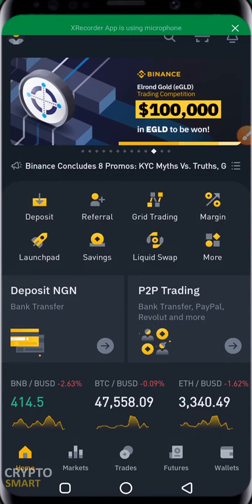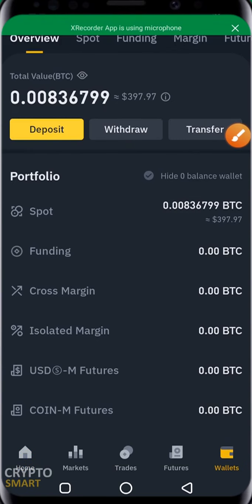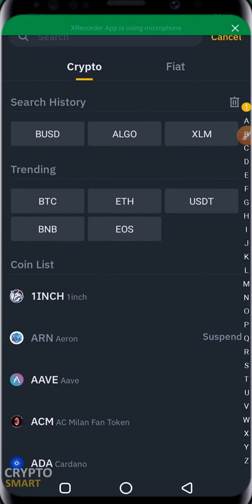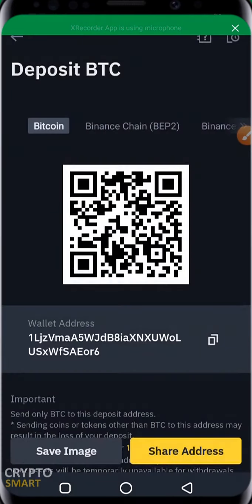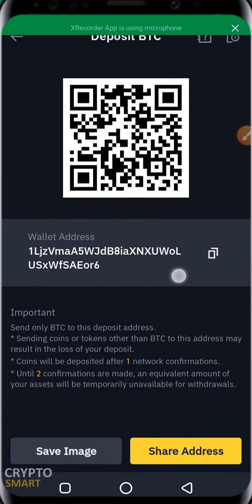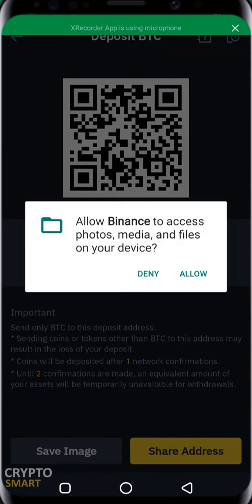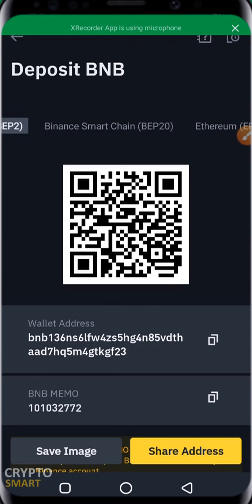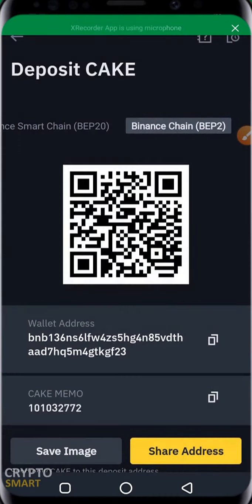How to Deposit Crypto on Your Binance Account || Easy Guide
Deposit Funds to Your Binance Account Using Crypto. Send Crypto asset to Binance wallet Address. How to Fund Binance Account with Crypto. Deposit Crypto From Exchange to Binance. Deposit Crypto Asset to Binance Account. Fund binance account with Crypto. To Fund Binance (Fiat & Cryptocurrency) | Step By Step Tutorial.

These are the topics this video tutorial will be explaining to you.
Beginner Friendly | Created For Mobile Mobile

User ID: ENQ31JAI
User ID: ENQ31JAI

binance exchange,
binance mobile app 2021,binance app uk,how to convert crypto on binance app,how to buy on binance app,binance lite app,
limit order,
market order,
stop limit order,
binance master class,
day trading,
how to trade on binance,
binance trading platform,
buy with a sell limit,
buy with a stop-limit,
what is a stop limit?,
what is a sell limit?,
how do i use a buy limit,
types of market orders,
bitcoin course for beginners,